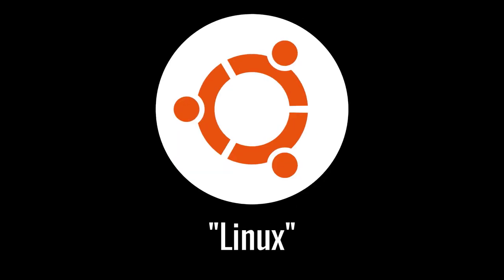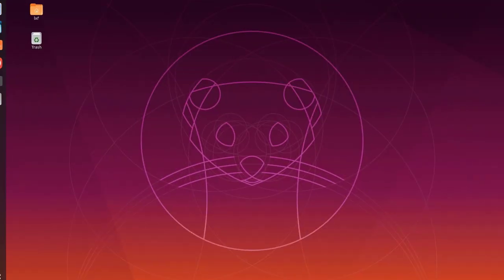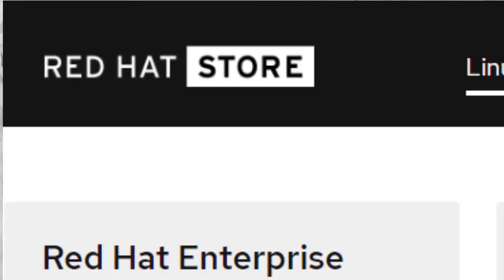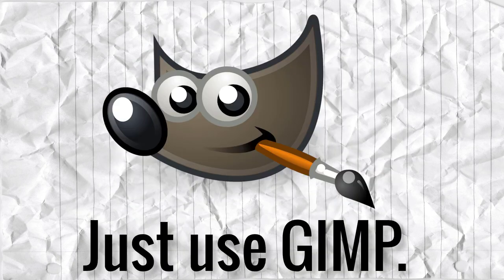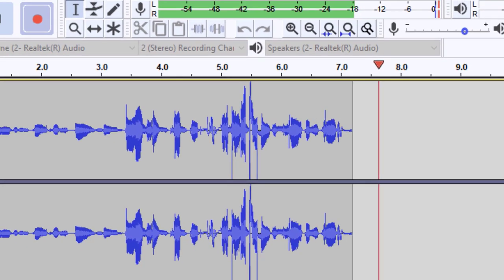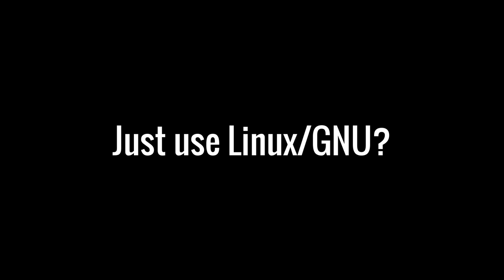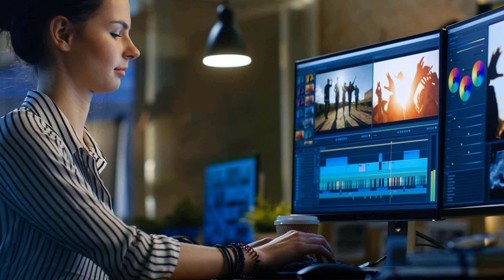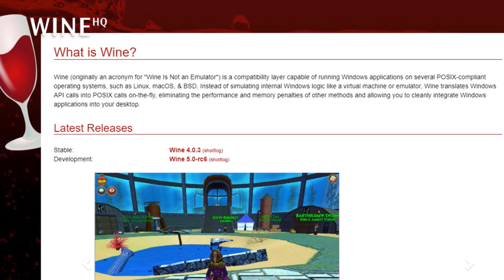Just use Linux/GNU?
Denshi explains his opinions on Linux.